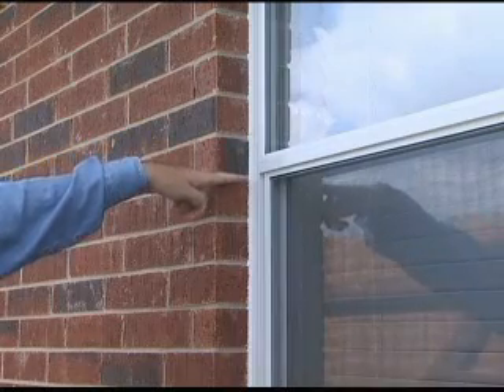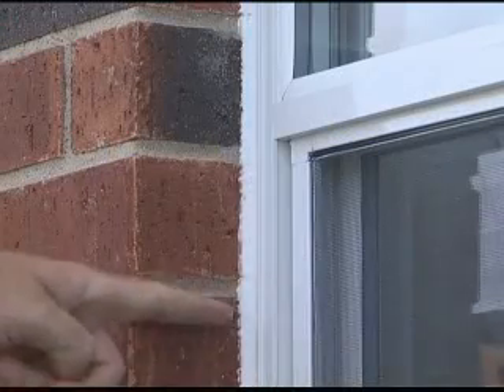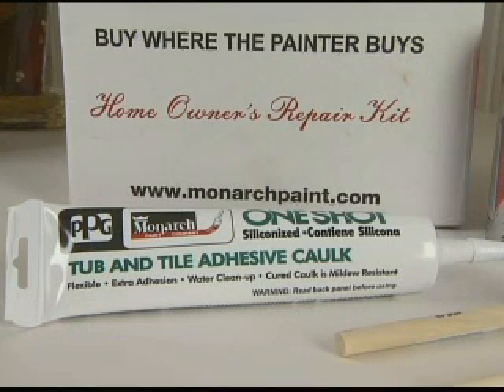whats not covered caulk